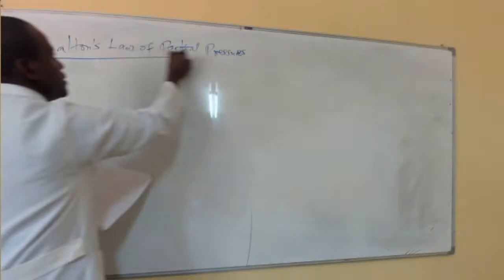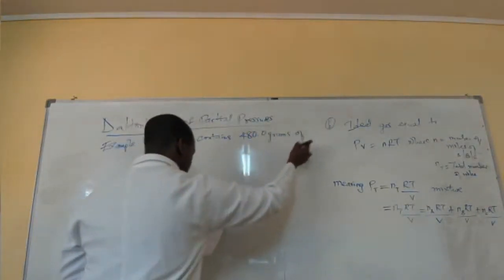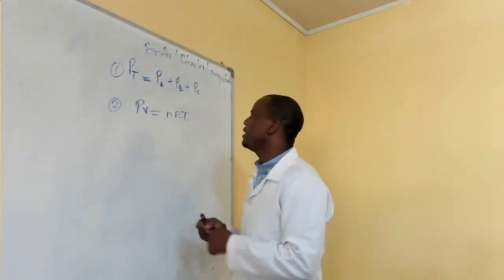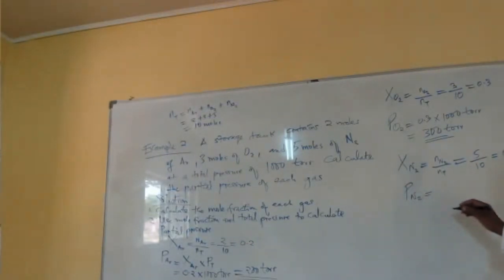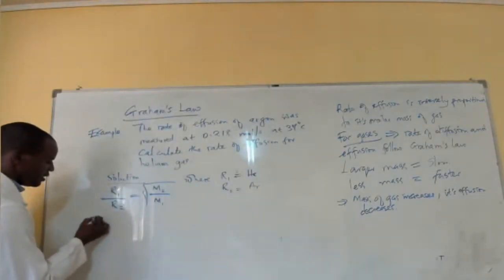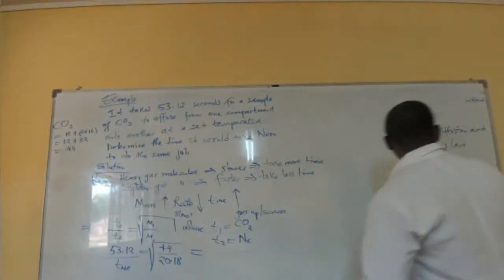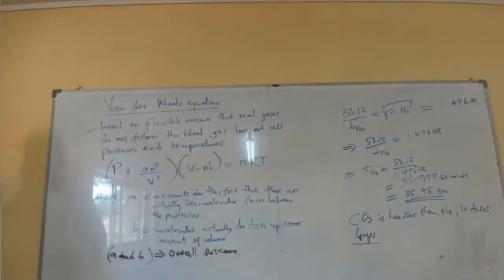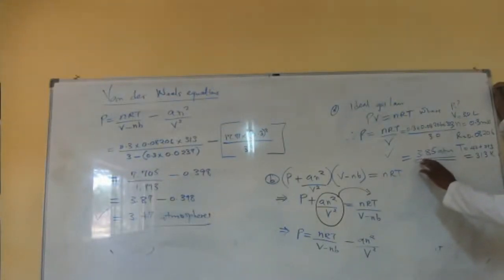Copy of CHE 111 Gas laws-Ideal, Graham and Van der Waals